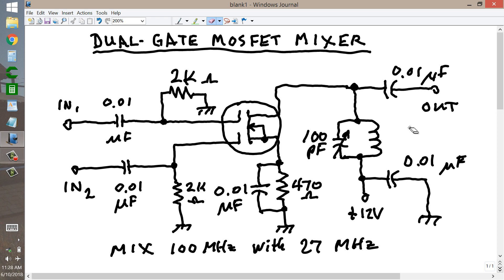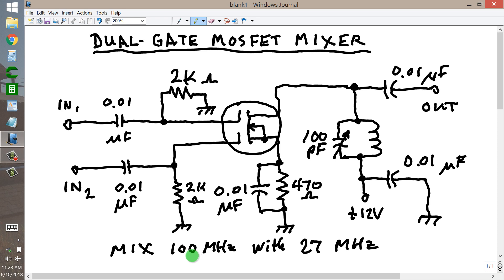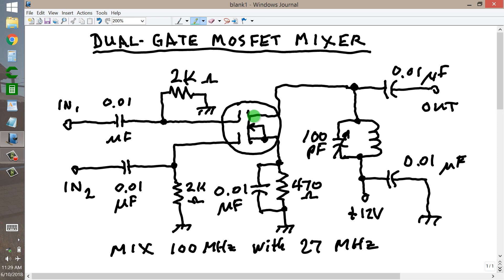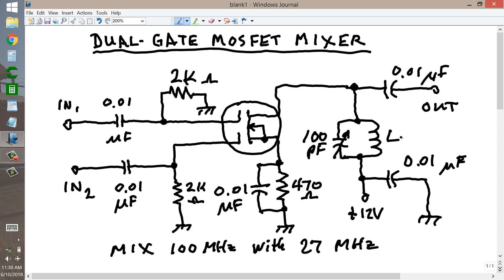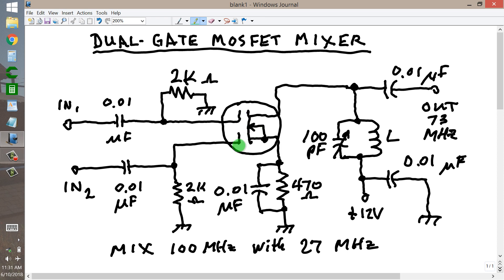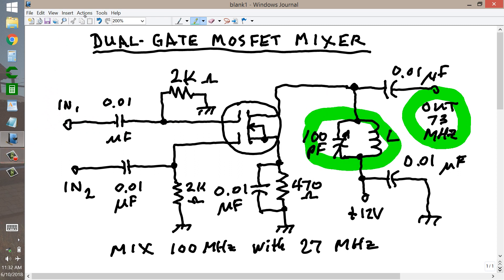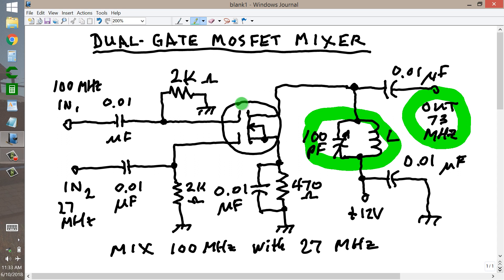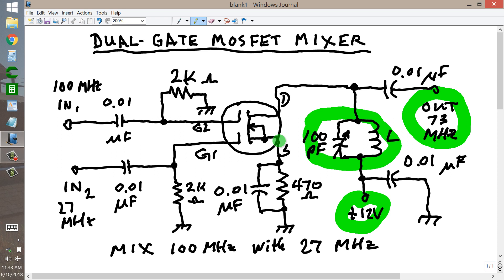Dual-Gate MOSFET Mixer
Here's a mixer circuit that uses a dual-gate metal-oxide-semiconductor field-effect transistor (MOSFET) for operation at high and very-high radio frequencies (HF and VHF).
sciencewriter-dot-net